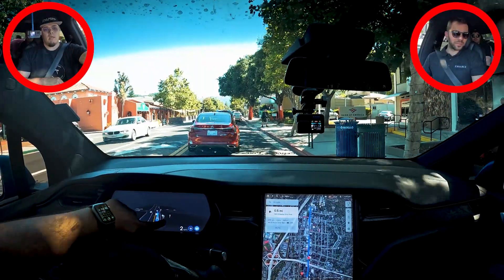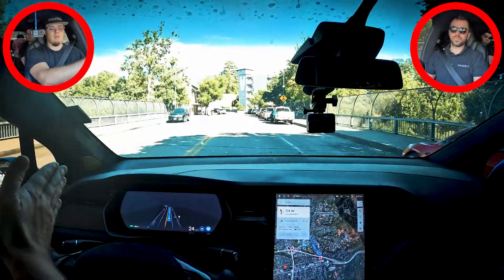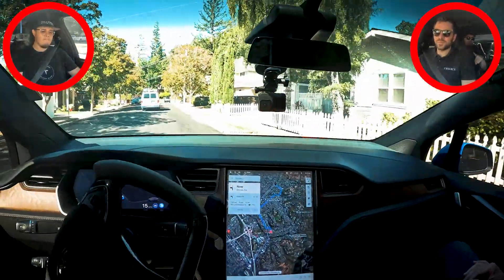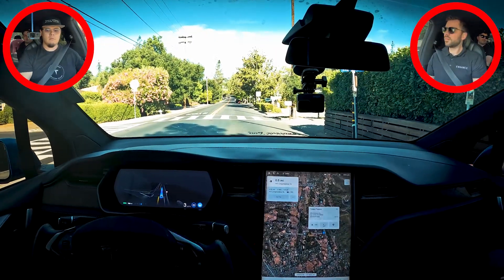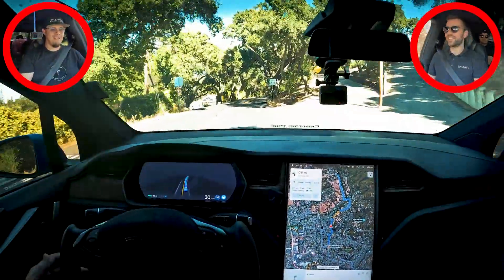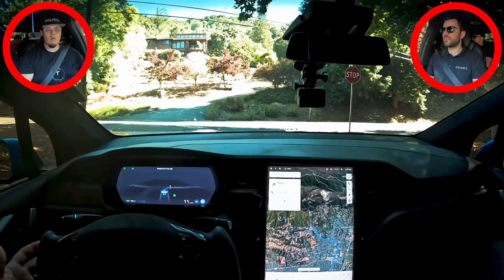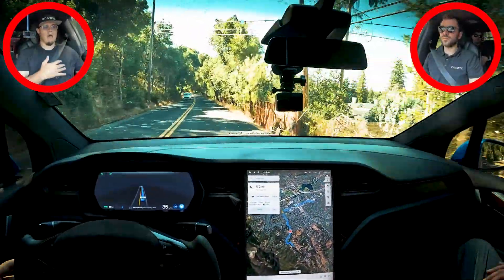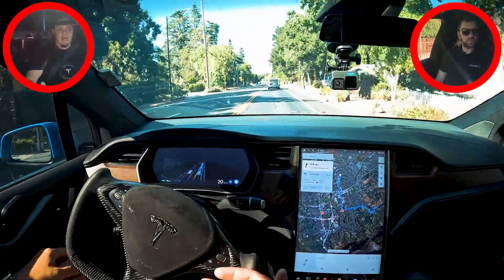Tesla Rush Hour #4: First FSD Beta ride, European perspective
Spreading the knowledge of how amazing Tesla cars are is vital to help this transition to a sustainable future. Here is the first impressions, a full self driving beta with Enhance Auto from Bulgaria. They were visiting the US to come to the Tesla Takeover.

Another